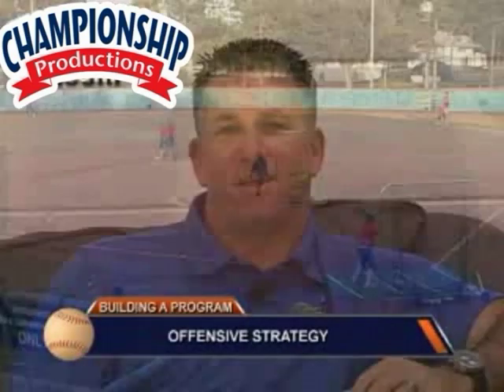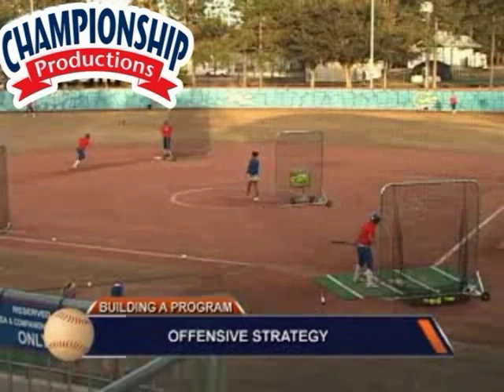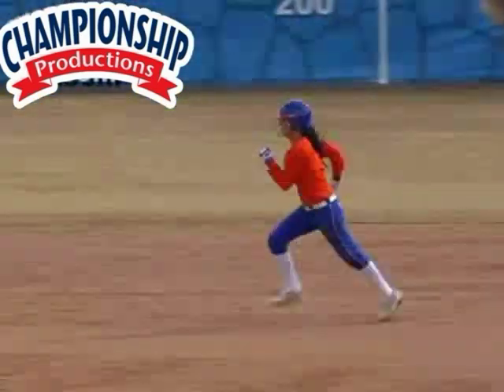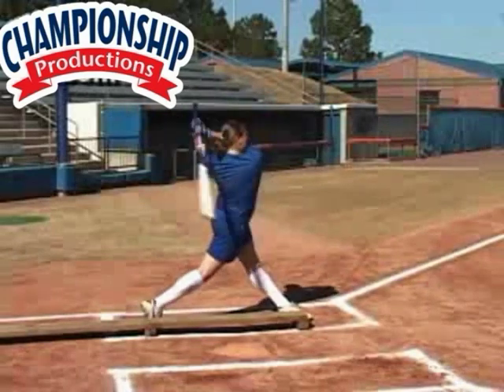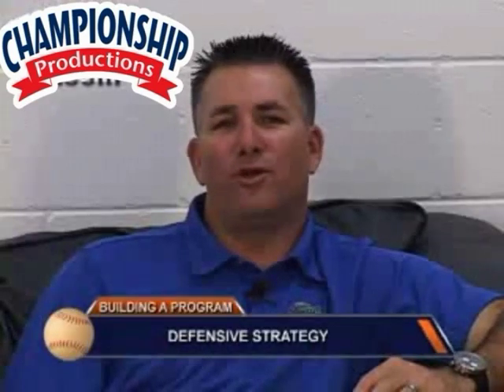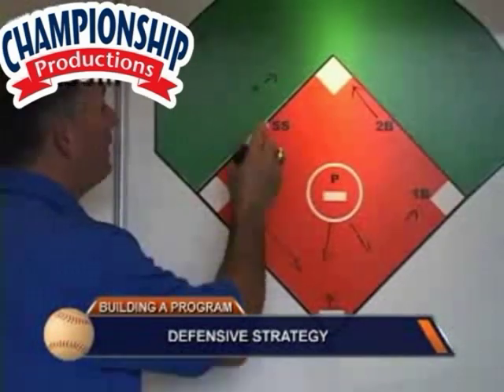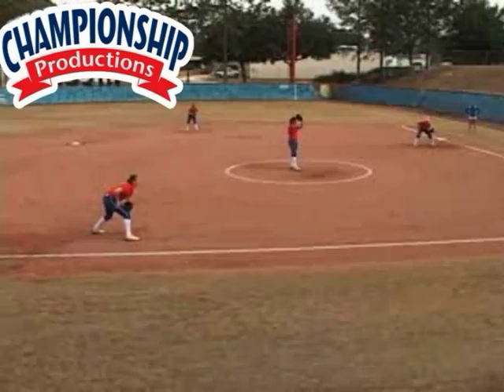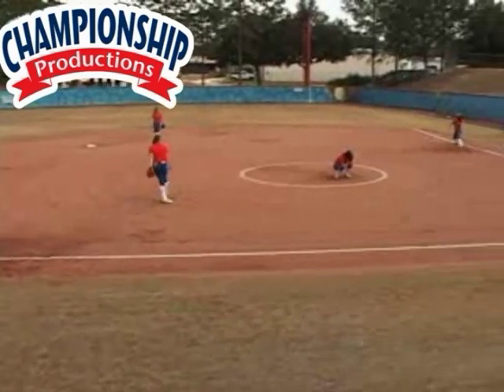Building a Successful Softball Program